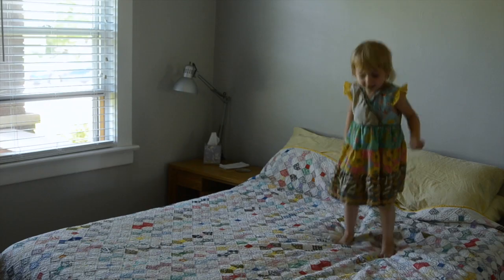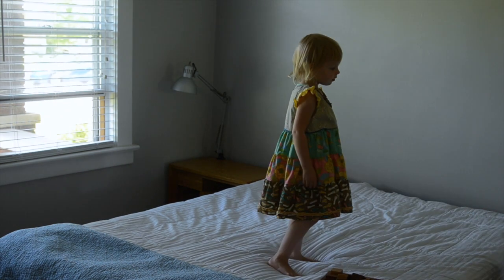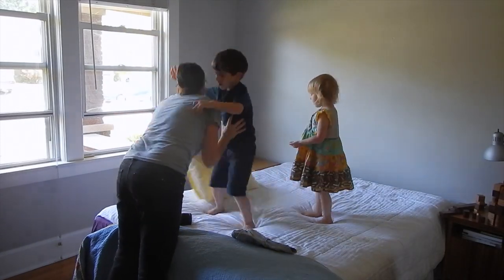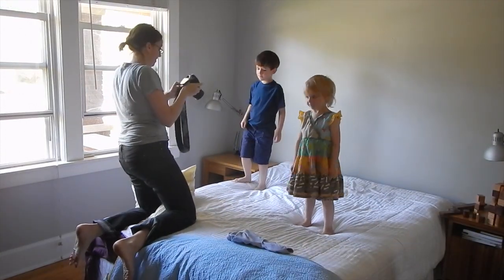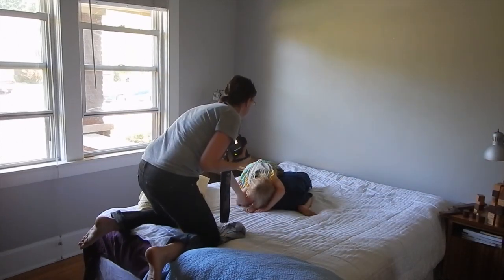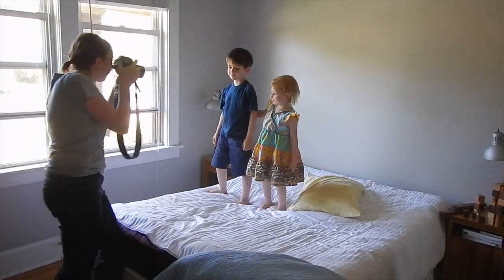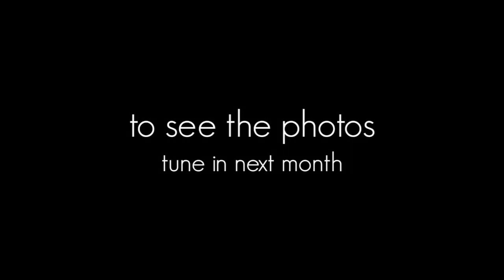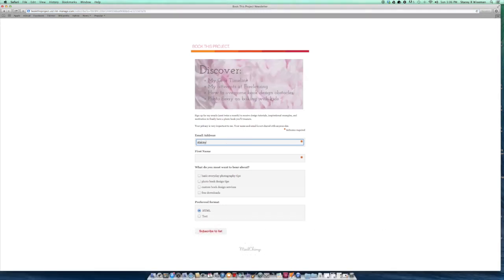2014_06_Shooting-for-a-photo-book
Photo Book Video Tutorial: Part 1 of 5 - A peek inside photographing my kids in my favorite spot in my home specifically for my family photo book.